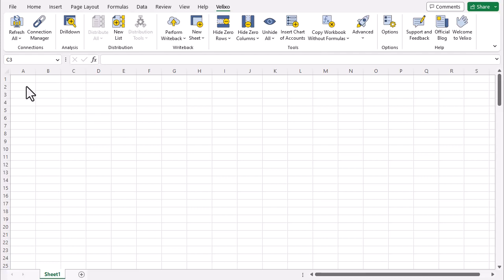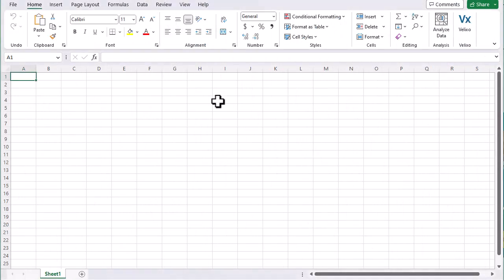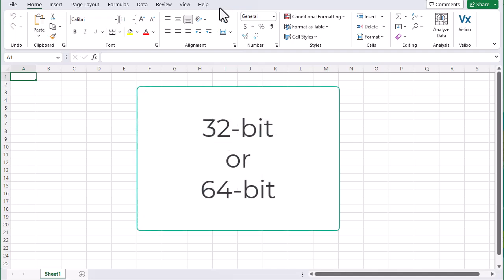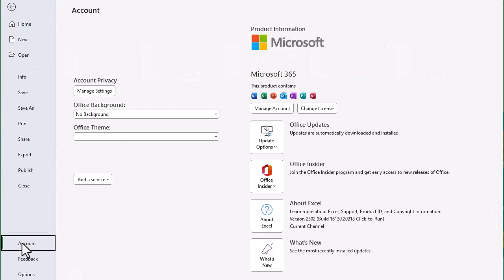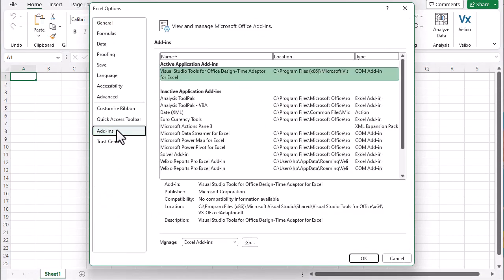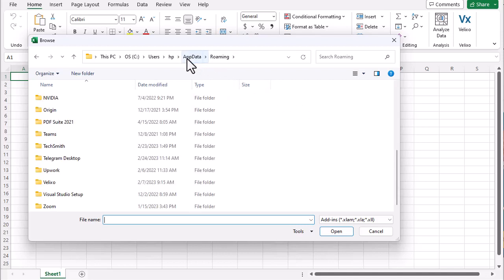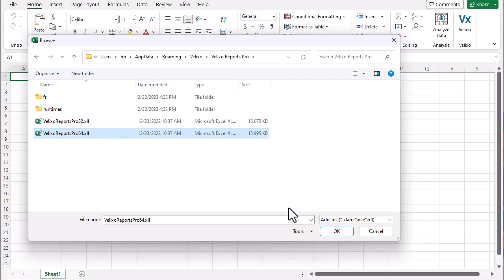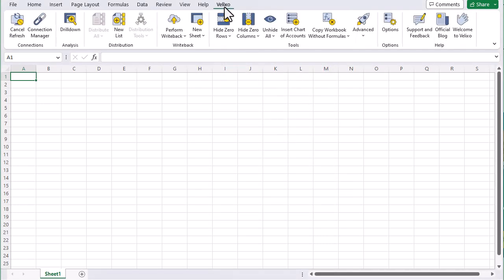Manually activating the Velixo Classic add-in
Manually Activating the Velixo add-in when the Velixo ribbon does not appear in the Excel toolbar